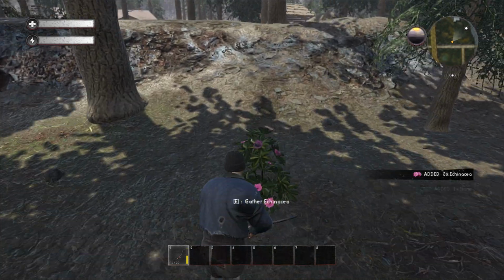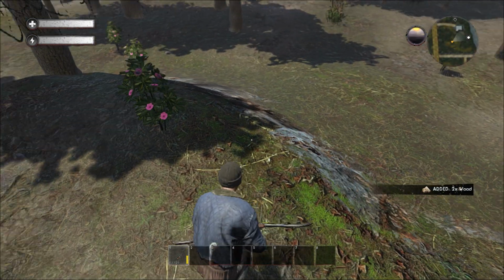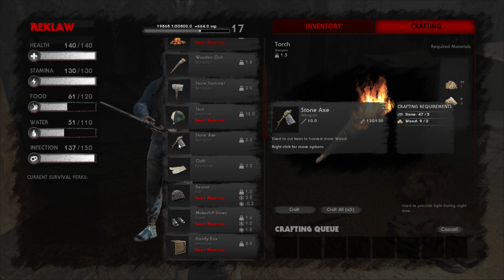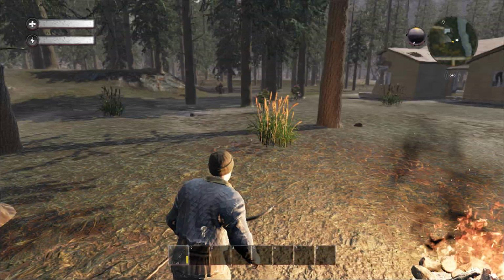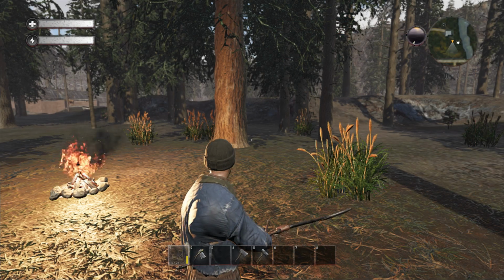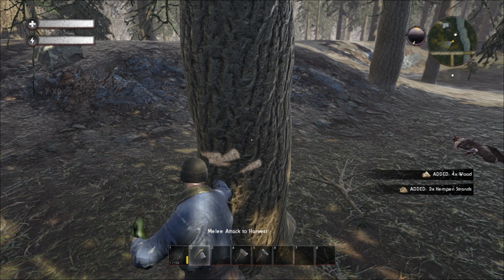Resourcing: From Nuthin 2 Sumthin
Welcome, Im Trebor (trey-bore), and I will be your guide to Resourcing 101..From Nuthin 2 Sumthin. 1 LUV  :)